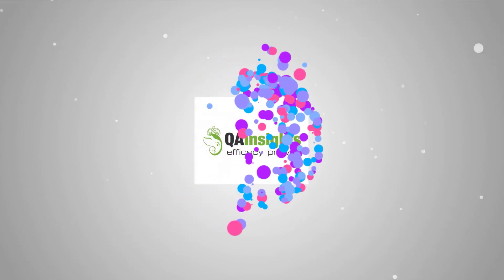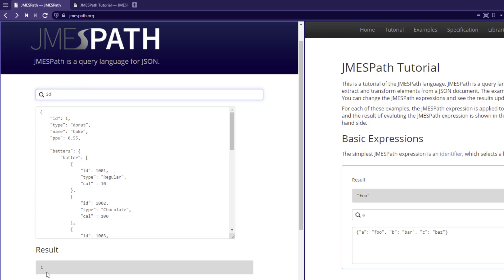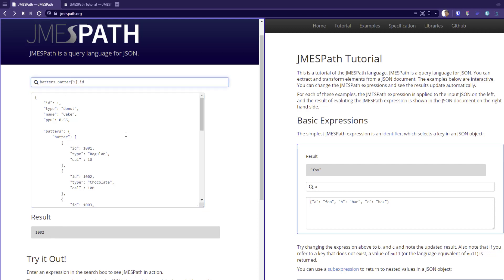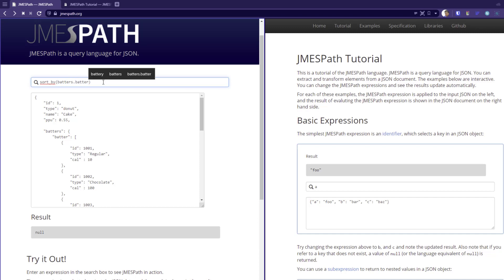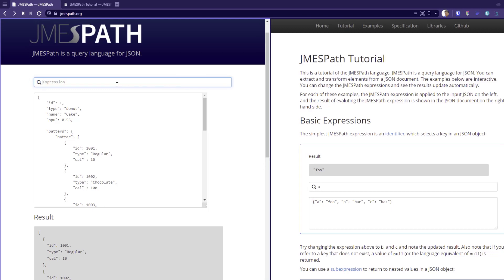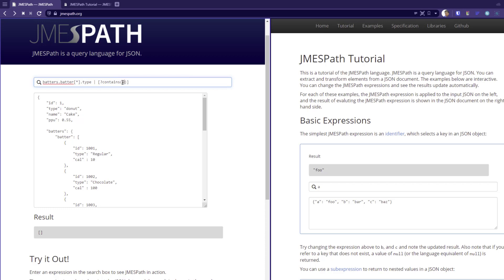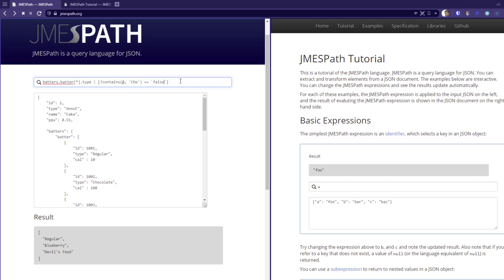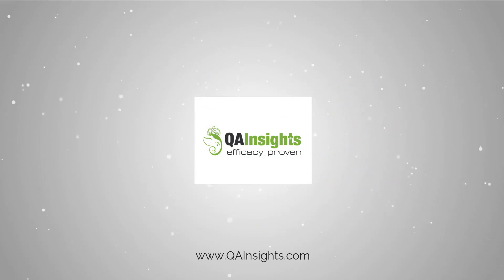Regular Expressions for Performance Engineers #10 - JMESPath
This video features about JMESPath expressions.